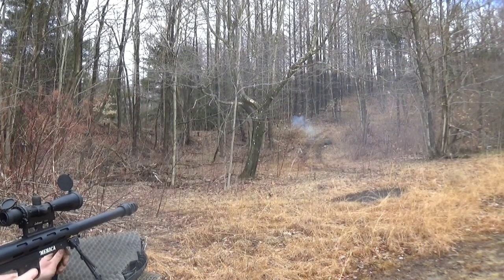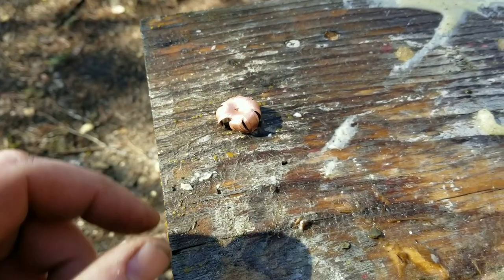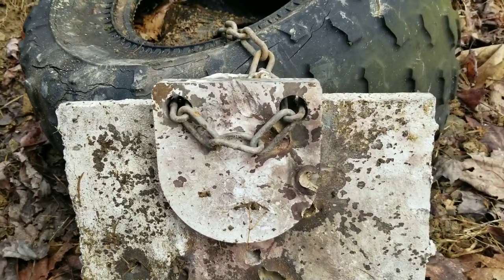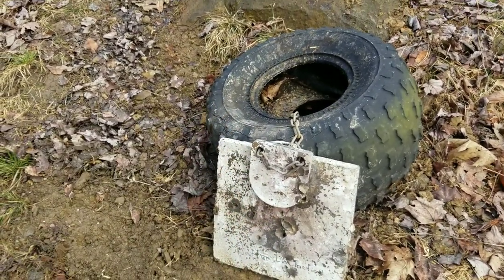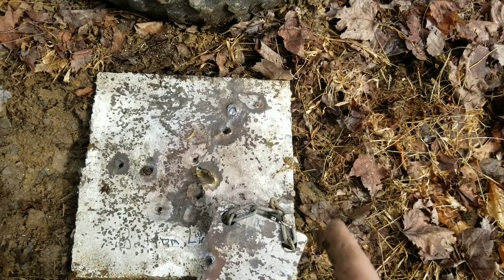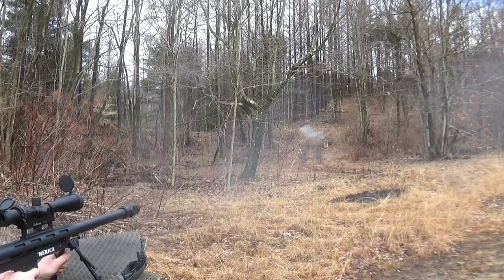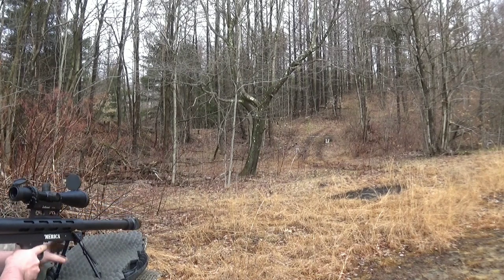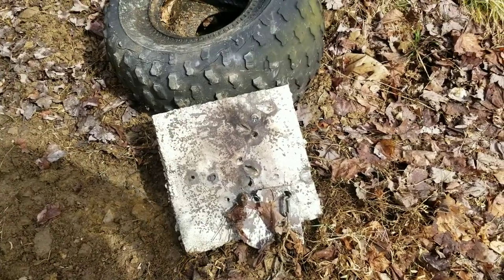50 Bmg Vs. Thicc AR400 Steel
Just trying some different types of 50 bmg rounds out on some heavy metal. I would like to thank my friend John for sending me the targets I'll link his channel here.